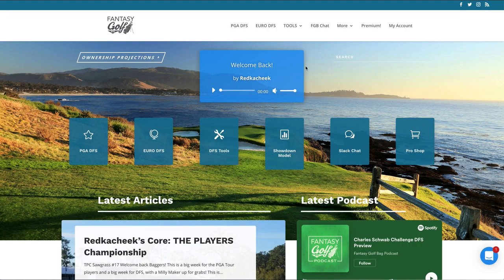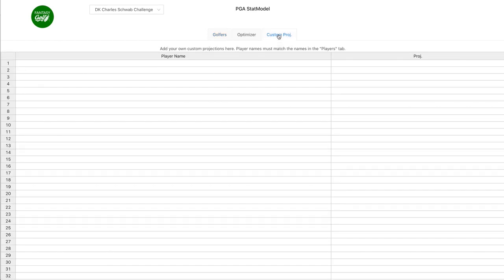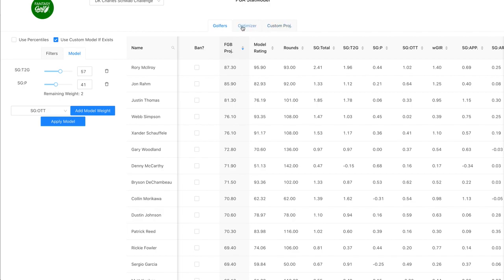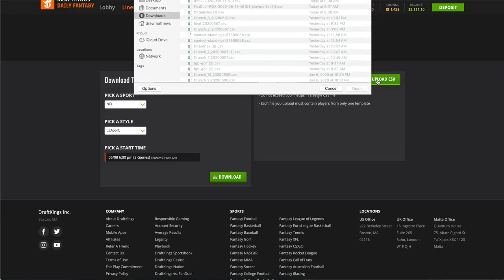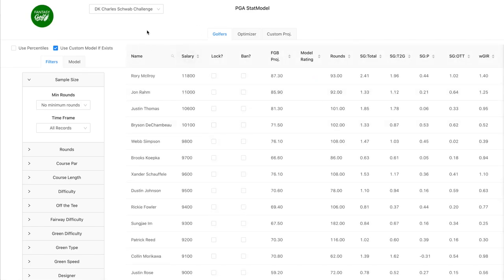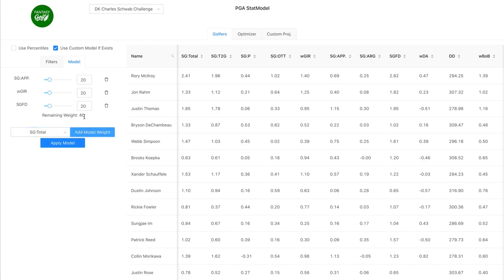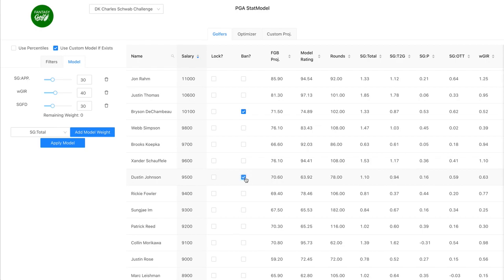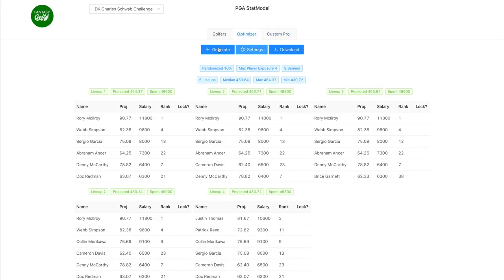NEW 2020 FGB StatModel Tutorial w/ Redkacheek